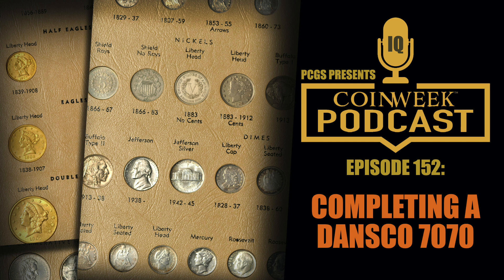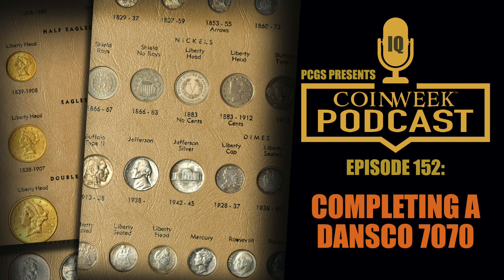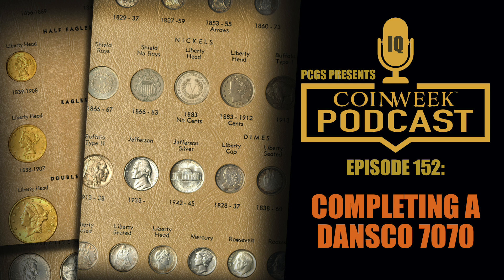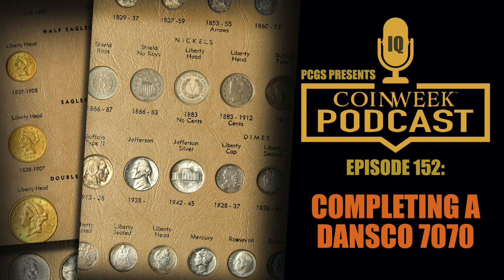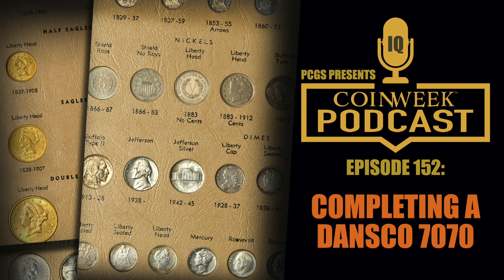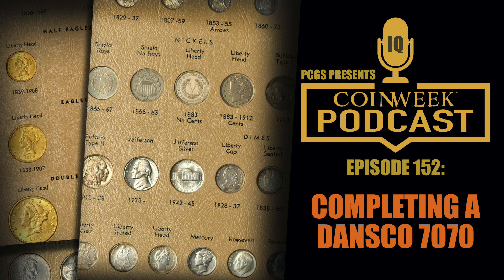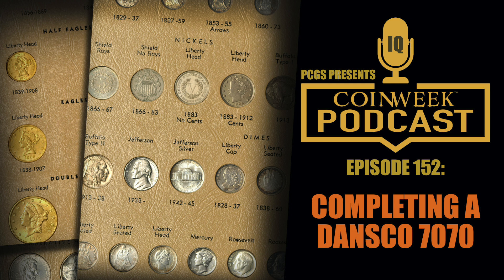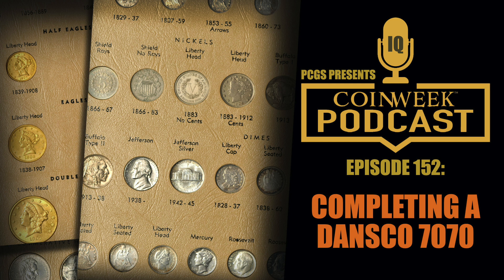CoinWeek Podcast #152: Completing a DANSCO 7070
Charles Morgan and Chris Bulfinch start off this episode of the CoinWeek Podcast discussing the recent high price paid for a coin in a very early PCGS holder and issues surrounding the potential redesign of U.S. Currency.

After that, Charles and Chris break down everything you need to know about completing various DANSCO albums, culminating with the DANSCO 7070 coin album.

The DANSCO 7070, also known as the United States Type album, collects one example of most major types of U.S. coins struck from 1800 onward.

This was always a deceptively difficult album for most collectors to put together, but it's made even more difficult considering most higher-end classic U.S. coins are now encapsulated in certified holders.

Charles and Chris believe that spectacular coins should stay protected in encapsulated holders, but a certain type of coin makes a perfect candidate for a DANSCO album.

If you’ve ever wanted to complete a DANSCO 7070 album, this episode is for you!

PCGS has set a high bar for securing your great coins and paper money collectibles by announcing that all PCGS coin and banknote holders henceforward will be fitted for free with new NFC Anti-counterfeiting technology.

The threat of buying deceptive counterfeits is real and with this new technology, you will have peace of mind whenever you buy PCGS-graded classic, early, and modern U.S. coins, world coins, or banknotes.

To learn how to take advantage of these exclusive offers and discounts on your next grading submission,

For four years running, the CoinWeek Podcast has been recognized by the Numismatic Literary Guild (NLG) as the hobby's Best Audio Program. CoinWeek has also won the NLG Award for the best Numismatic Website for six of the past seven years!

Coinweek is the Gold Standard for independent online media concerning rare coin and currency news; with analysis and information contributed by leading experts across the numismatic spectrum.

More news and videos about coin collecting at CoinWeek.